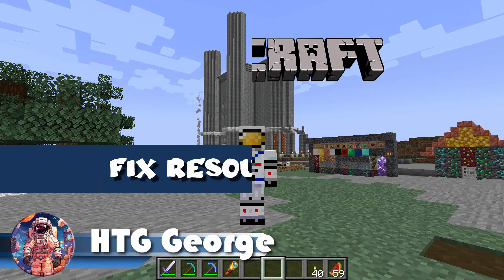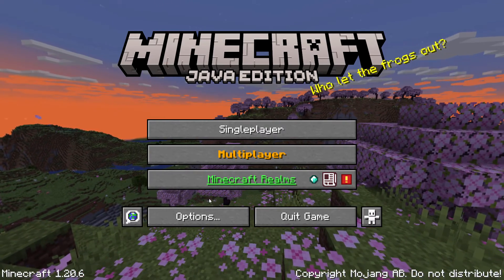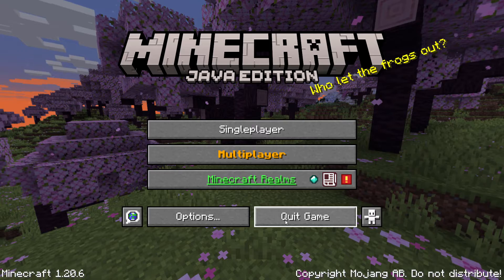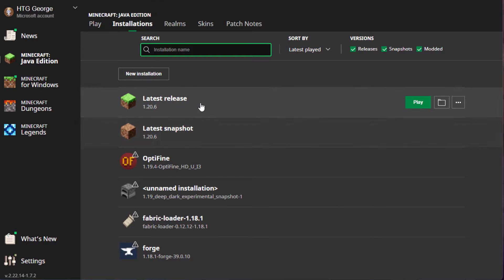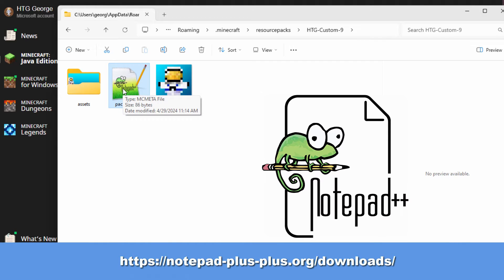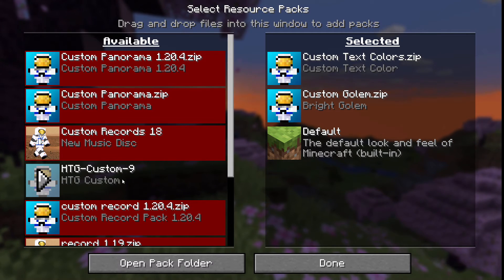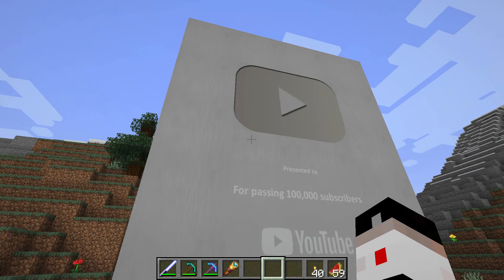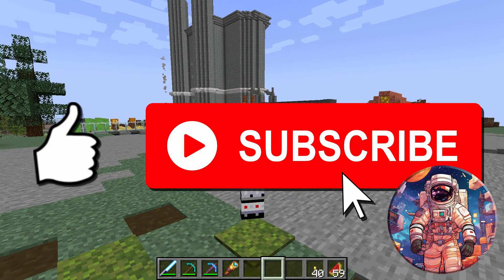How to Fix Broken Resource Pack in Minecraft 1.20 Quick Fix Tutorial You NEED NOW!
Easily fix a broken resource pack in Minecraft 1.20.6

So I woke up, started Minecraft, and... all of my resource pack changes were gone! Luckily I know the easy fix and I show you in this video.

00:00 Fix Broken Minecraft Resource Pack
00:22 The Problem
01:05 Deactive the pack
01:36 Get the pack.mcmeta
03:01 Notepad++
3:18 The Fix
3:47 Activate the pack
05:23 Like and Subscribe